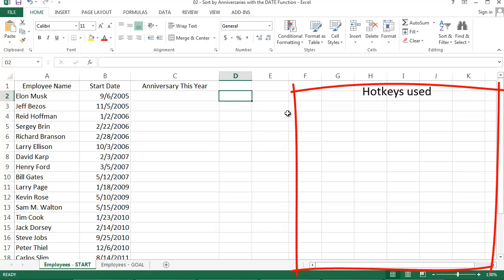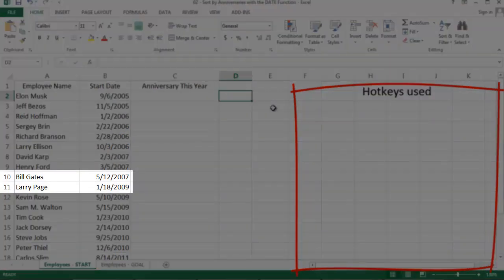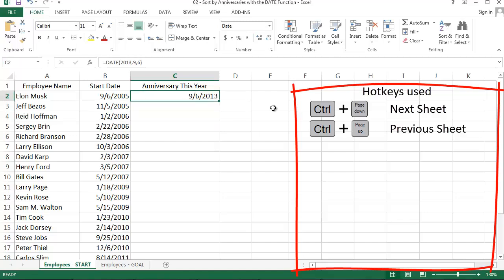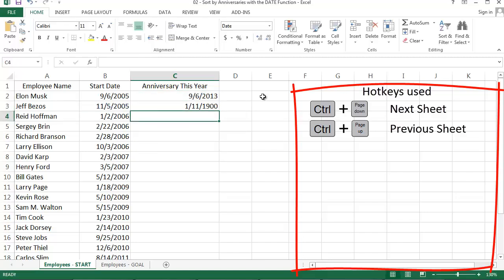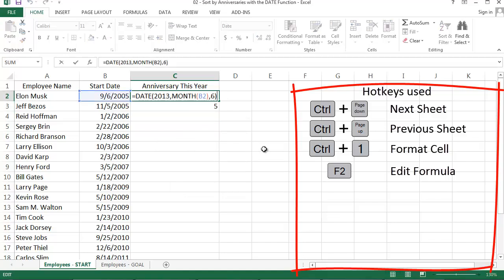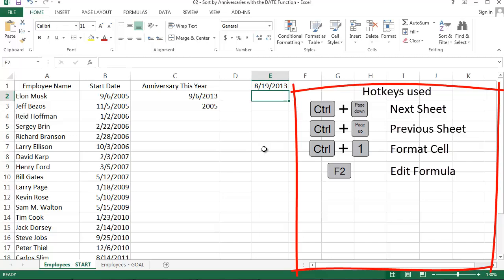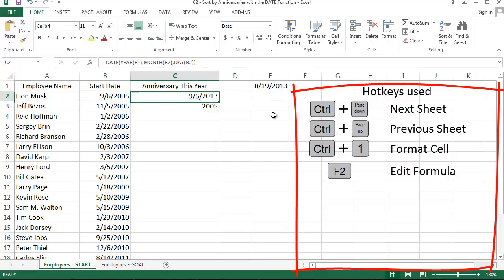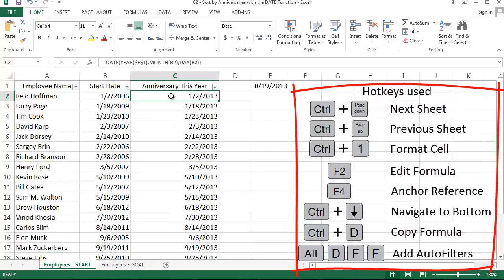Excel - Sort by Anniversaries with the DATE Function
Problem: You want to track anniversaries for something, maybe it's the hiring dates of people who work for you or the execution dates of contracts you've entered into. Simply sorting by start dates doesn't put them in anniversary order.

Solution: Generate this year's anniversary date by putting the correct month, day, and year into the DATE function. This will require help from a few more date functions: MONTH, DAY, YEAR, and TODAY.